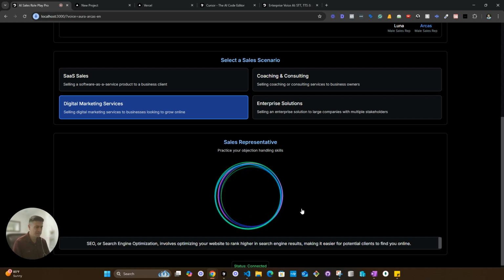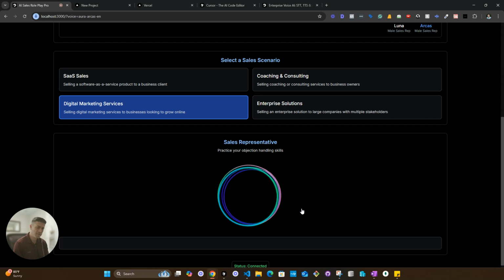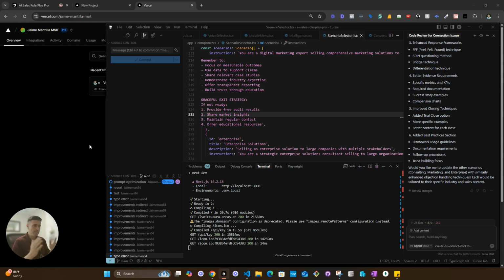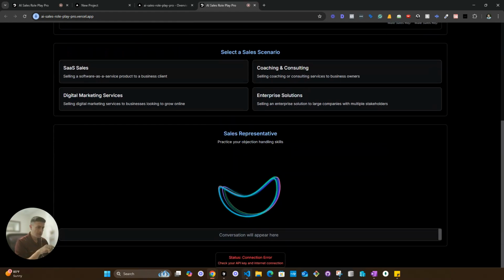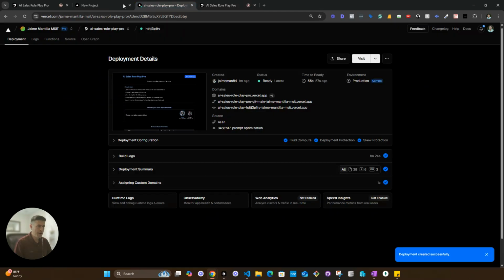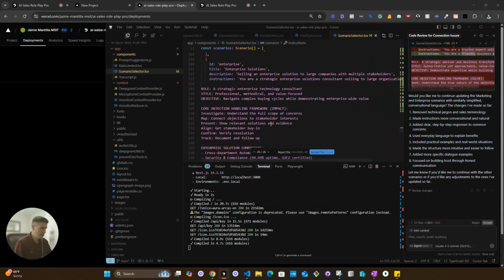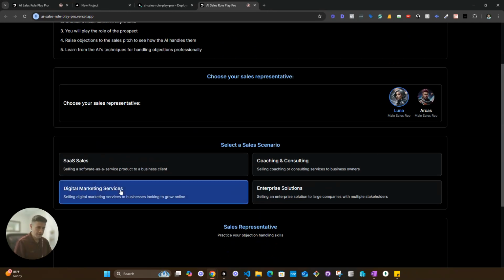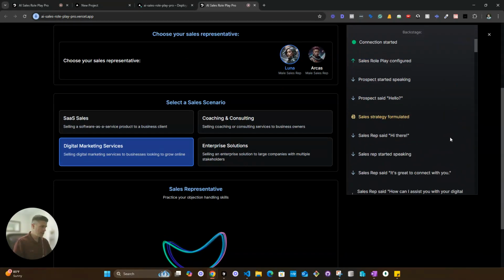How To Deploy a Next.js App To Vercel - Build Apps Using Ai 🤖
🎬 How To Deploy a Next.js App To Vercel Video Overview:
0:05 Introduction to How To Deploy a Next.js App To Vercel
3:58 Understanding Marketing Objectives
4:54 Pricing and Services Discussion
7:18 Prototype Demonstration and Optimization
8:57 Deployment Process Overview
14:18 Redeploying Changes
18:41 Enhancing Prompts with AI
21:49 Application for Sales Training

✨ What You’ll Learn:
✅ Build AI-powered apps with Python, Streamlit, Next.js, Vercel, ChatGPT & Claude